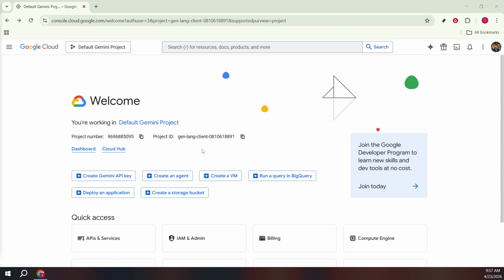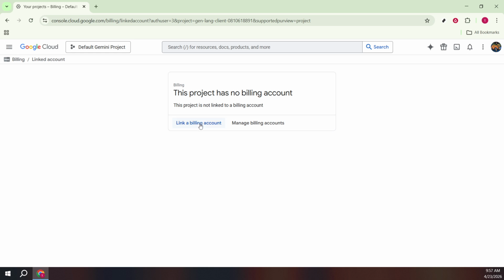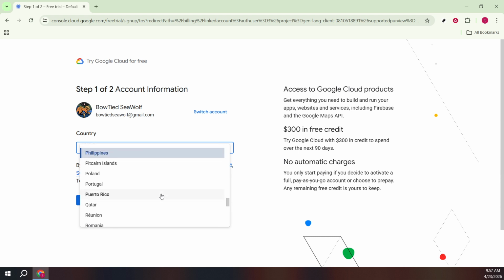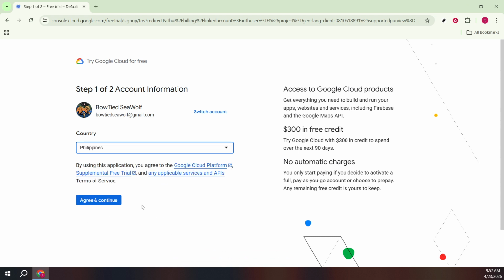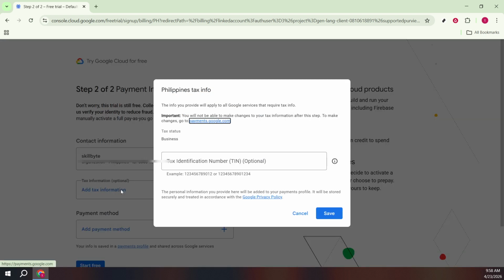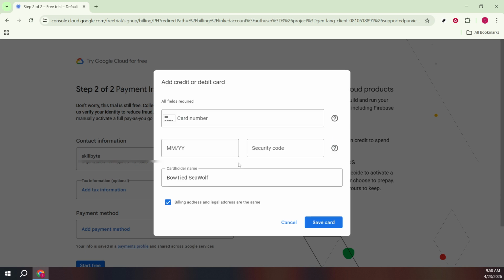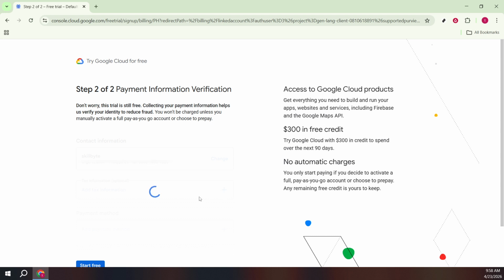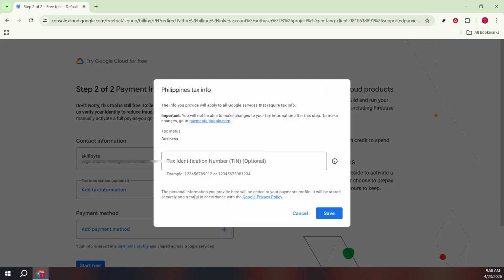How To Add Billing Account In Google Cloud [2026 Guide]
How To Add Billing Account In Google Cloud